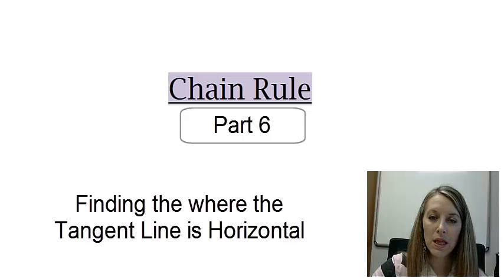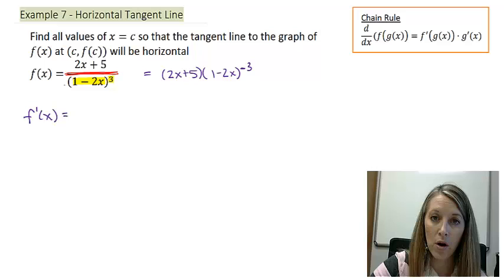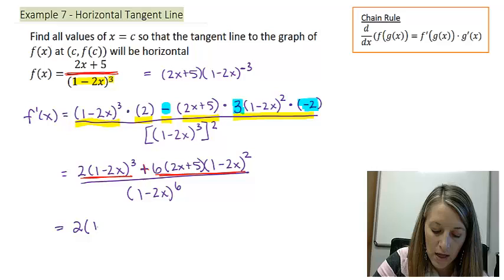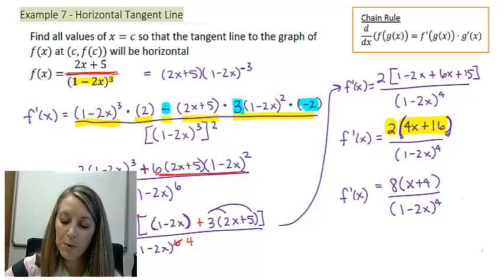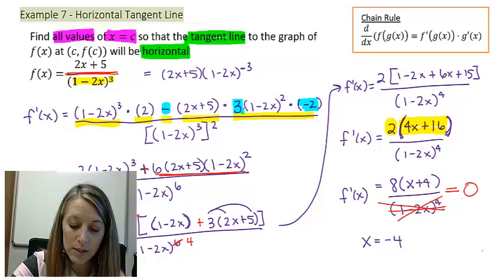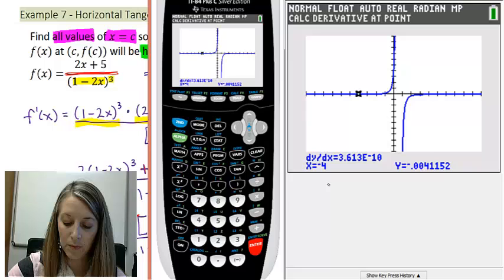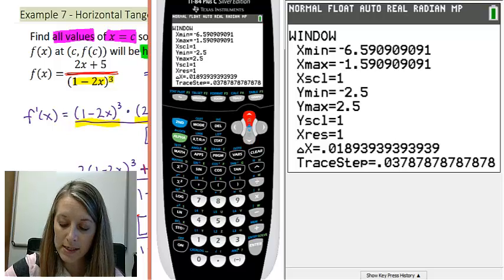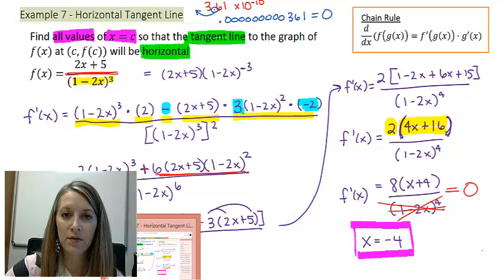6: Finding where the Tangent Line is Horizontal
Finding where the Tangent Line is Horizontal using the Chain Rule to differentiate